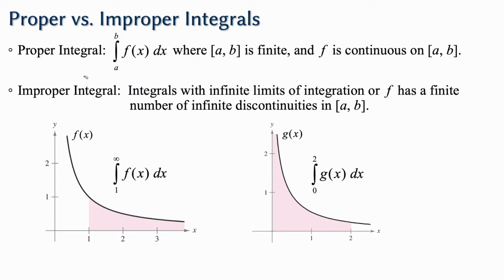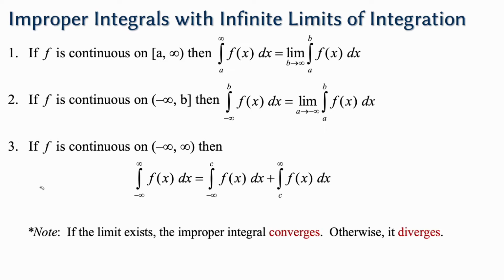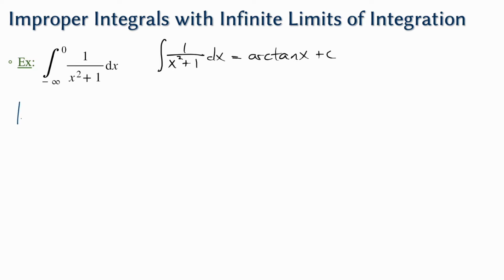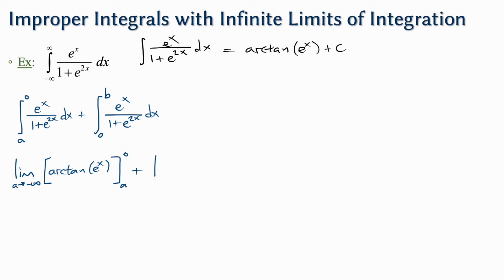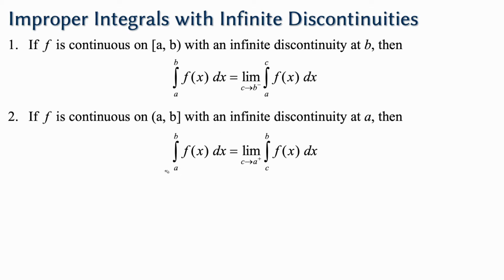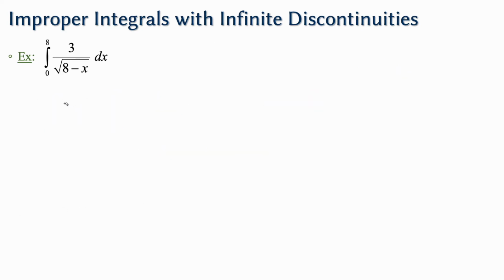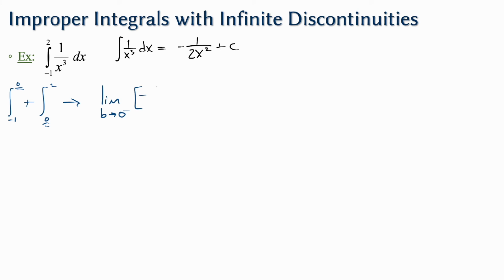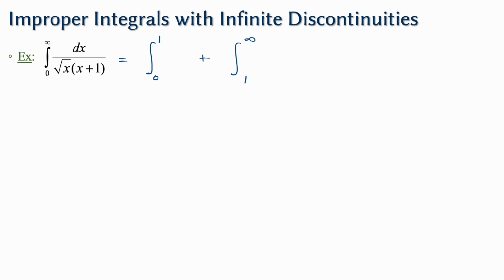Section 8.8 - Improper Integrals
00:00 - Proper vs. Improper Integrals
00:49 - Infinite Limits of Integration
03:34 - Example 1 (Infinite Upper Limit)
05:25 - Example 2 (Infinite Lower Limit)
07:41 - Example 3 (Upper & Lower Infinite Limits)
10:48 - Integrals with Infinite Discontinuities
12:39 - Example 4 (Lower Limit Discontinuity)
14:19 - Example 5 (Upper Limit Discontinuity)
16:03 - Example 6 (Interior Discontinuity)
19:26 - Doubly Improper Integral